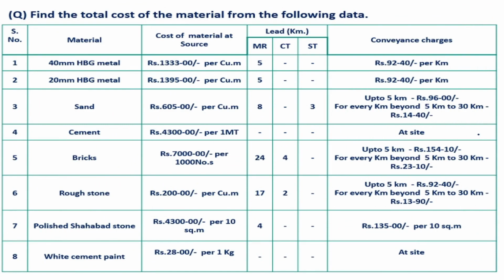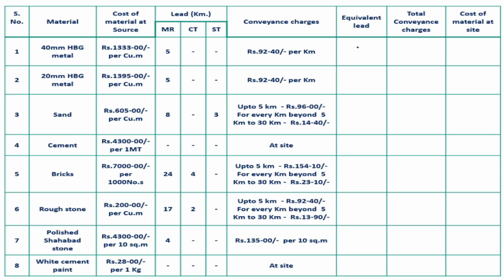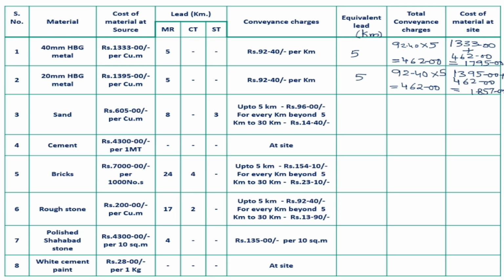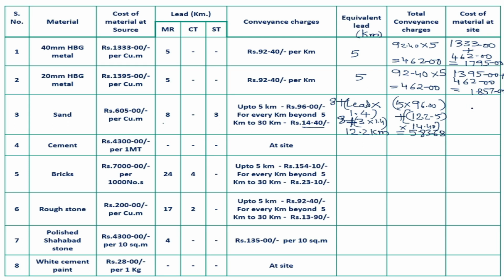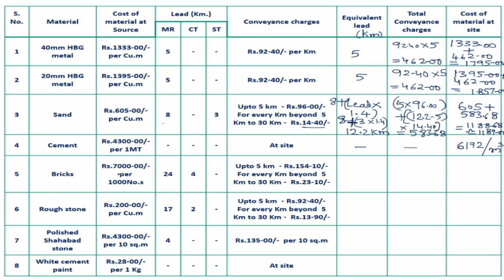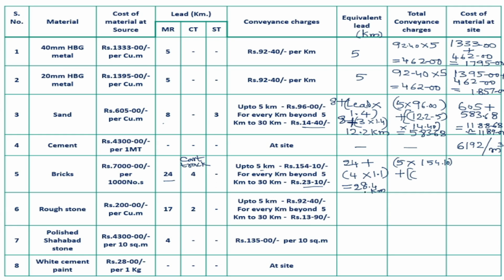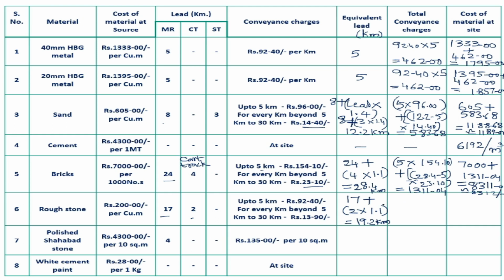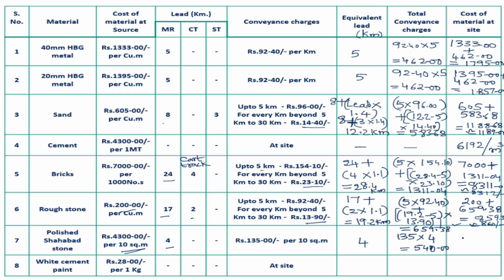Lead Statement - Quantity Surveyng - Online Civil Engineering Notes